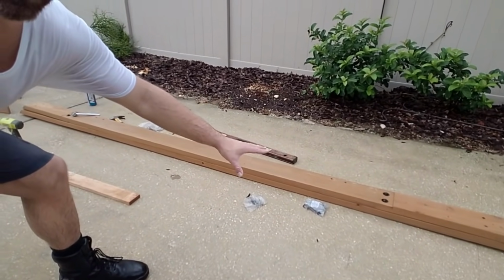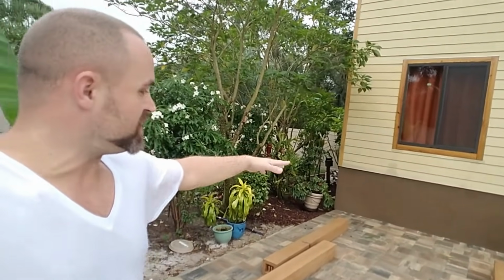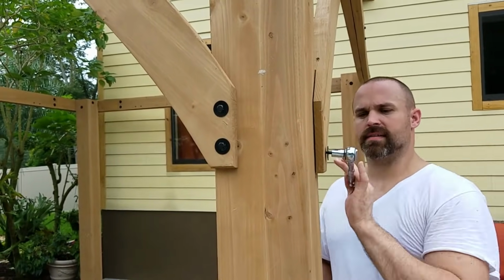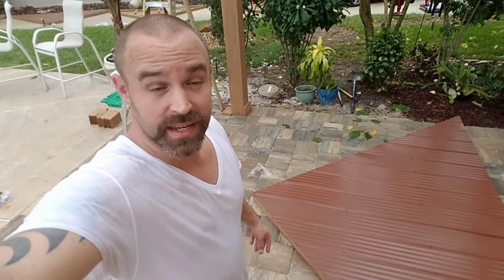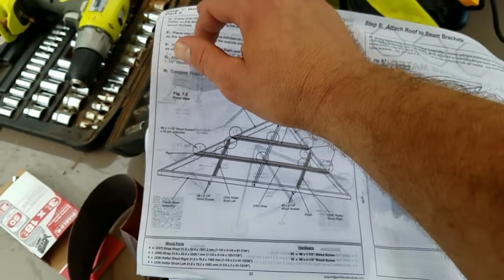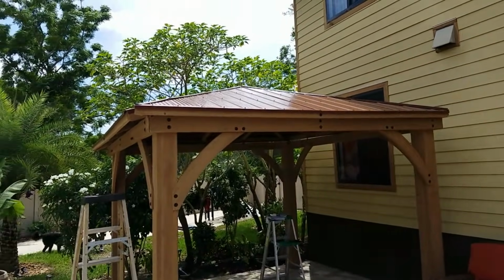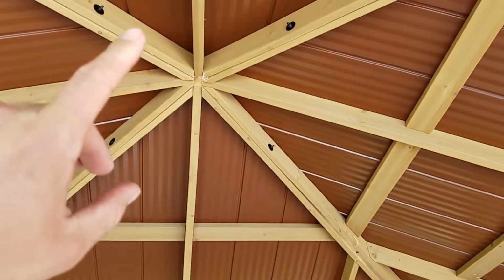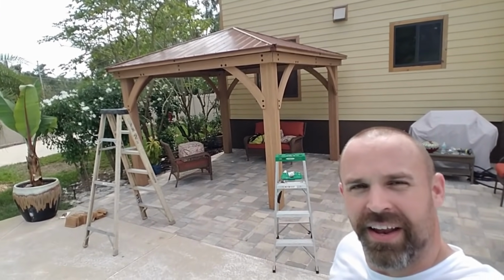Building a Yardestry Gazebo from Costco!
In this episode I help my buddy Joe build his Yardestry 12x12 gazeebo. It was raining and difficult! Come see how it turned out!